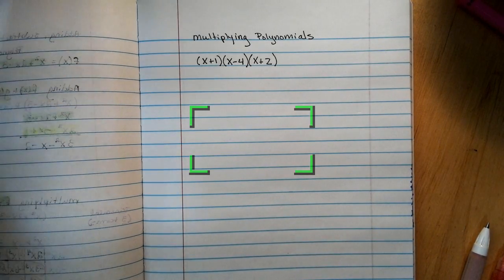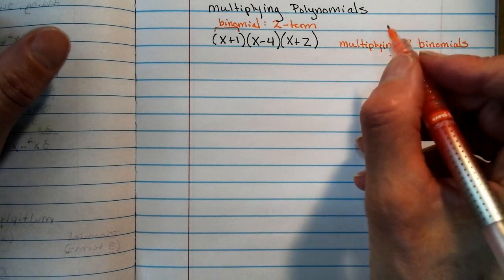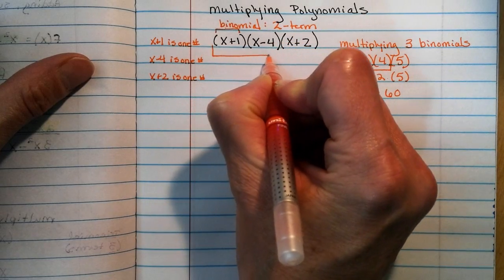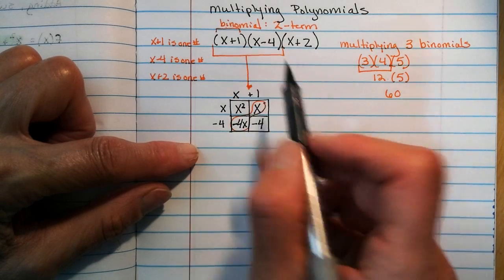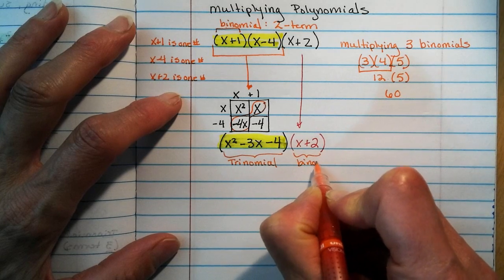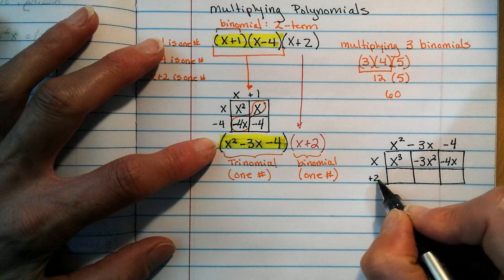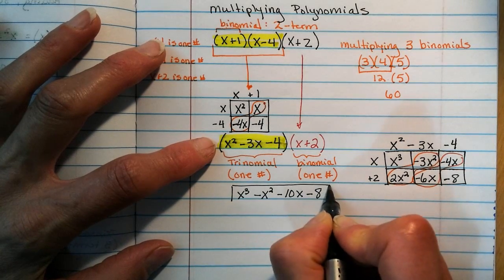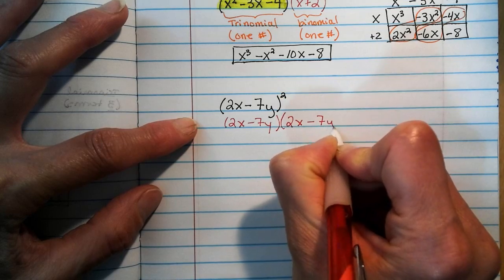U2 2 multiplying polynomial expressions